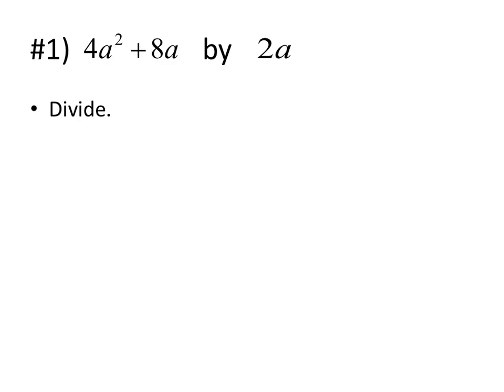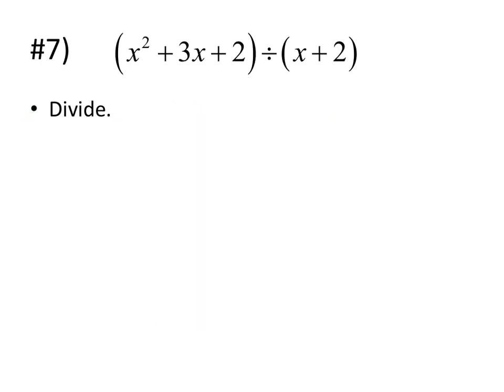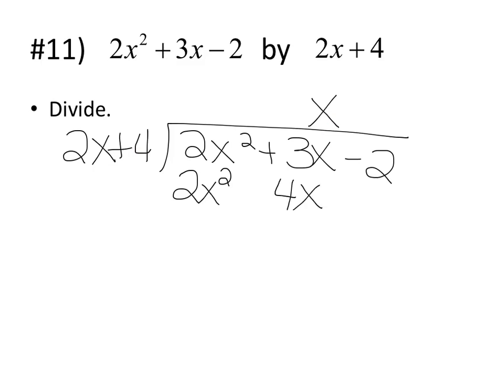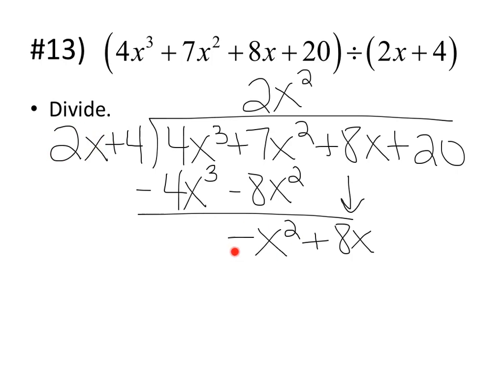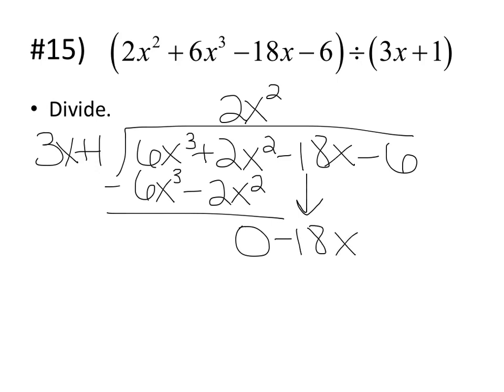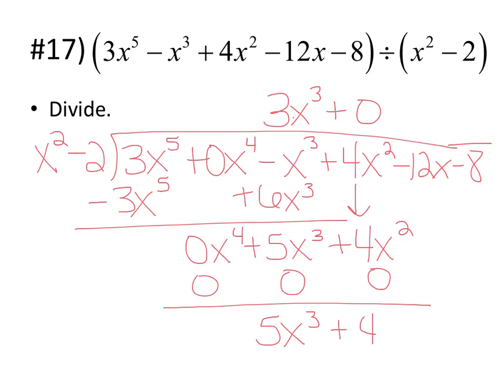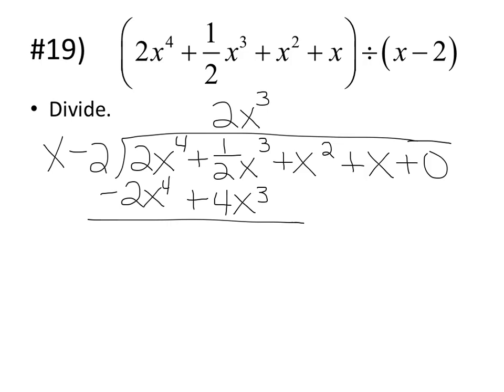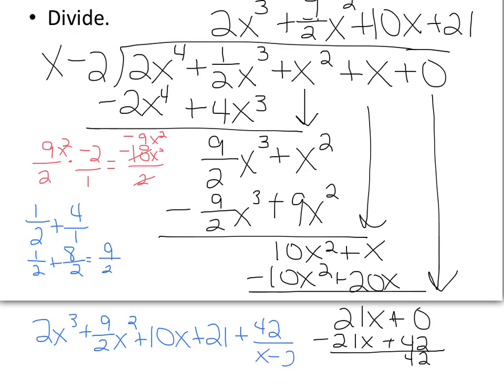6.4 Part 1